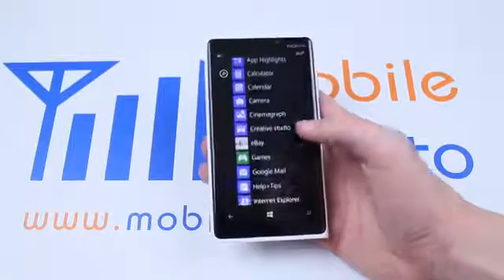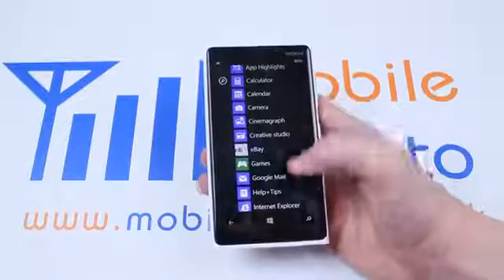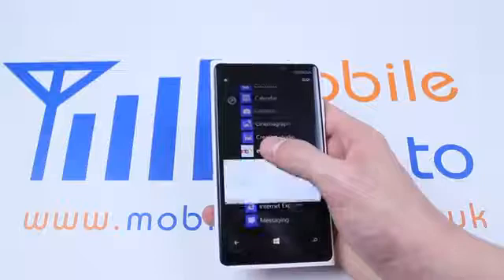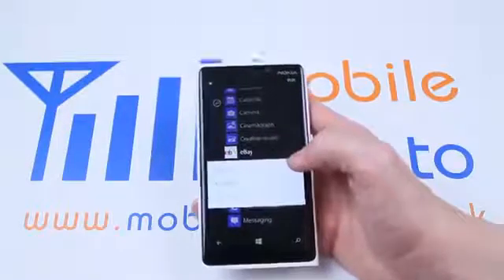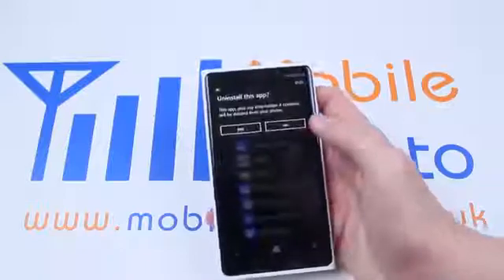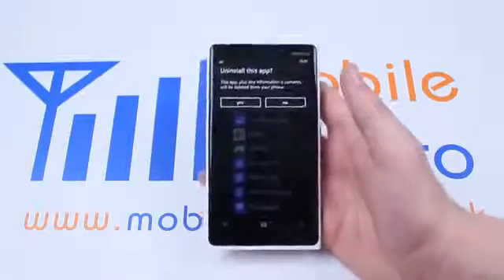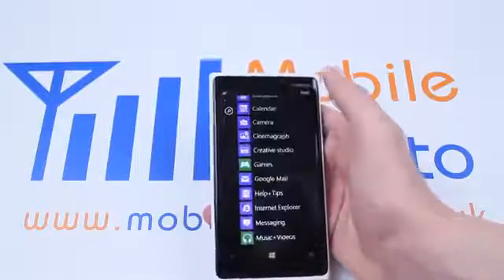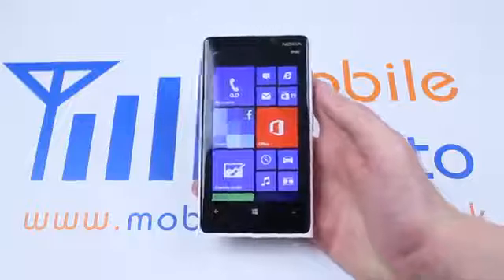How to uninstall remove delete apps Windows Phone 8 Nokia Lumia 920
Best Phone Apps ,Android Phone Apps